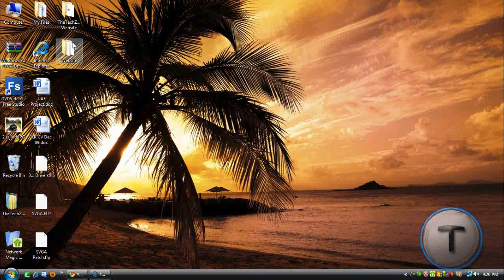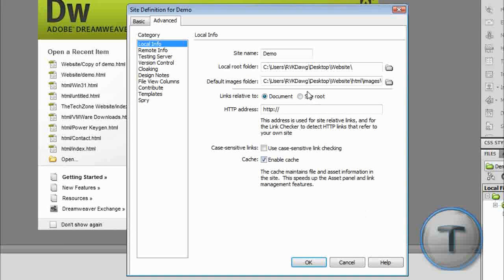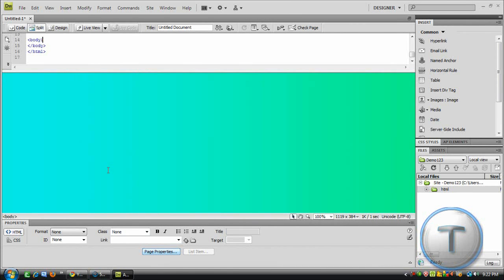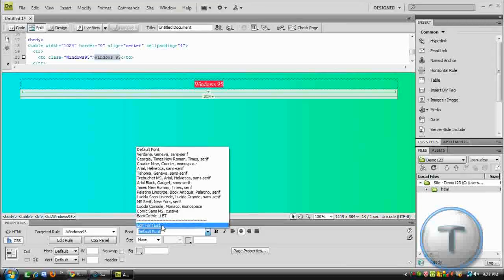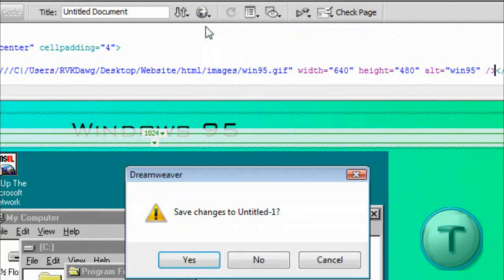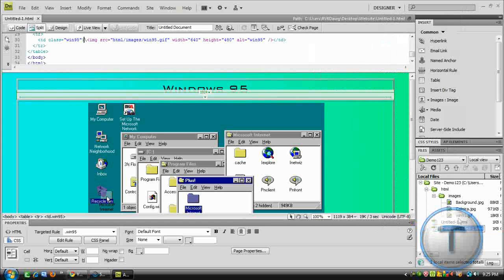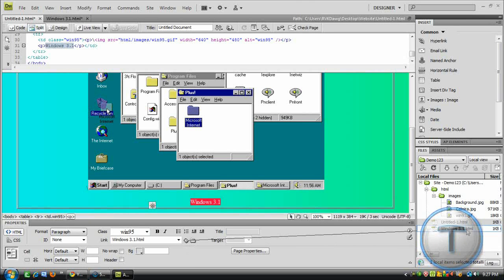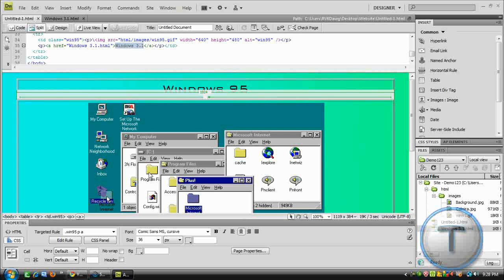Create a Cool Website in Adobe Dreamweaver CS4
Here's a simple way to create a website in Adobe Dreamweaver CS4. In this tutorial, i'll show you how to create a webpage, change the background, add images, add tables and borders and how to add a second page and add a hyperlink to that page onto a text.